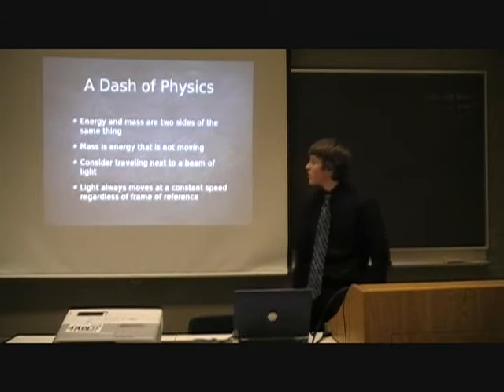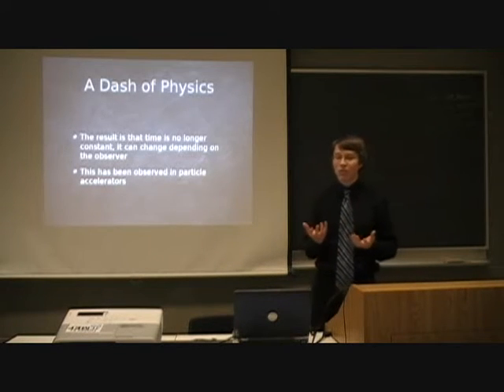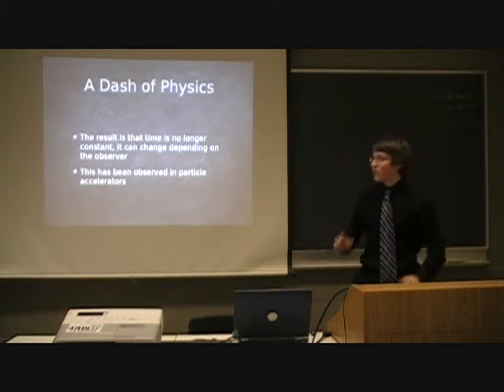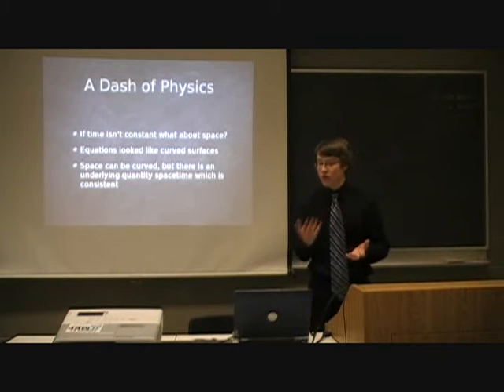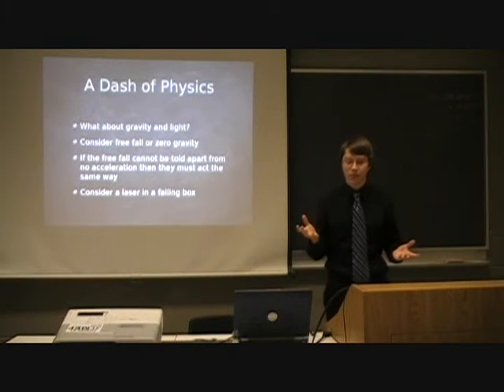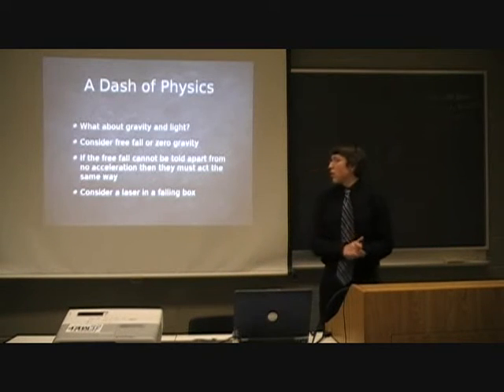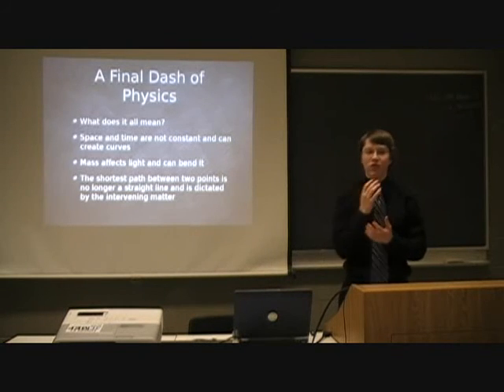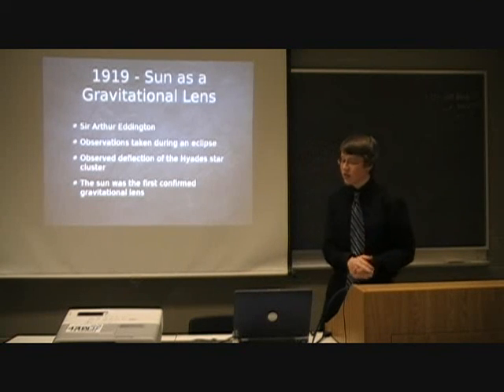WATC Student Presentation - Stephen Lewchuk Part 1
Gravitational Lensing